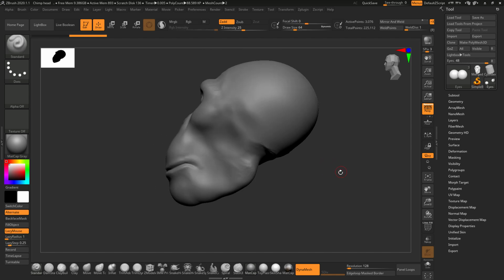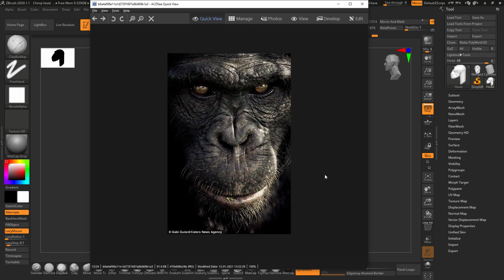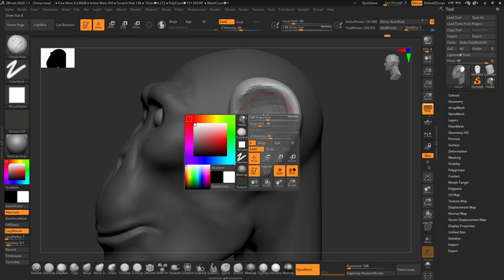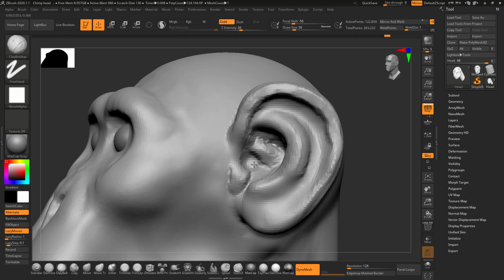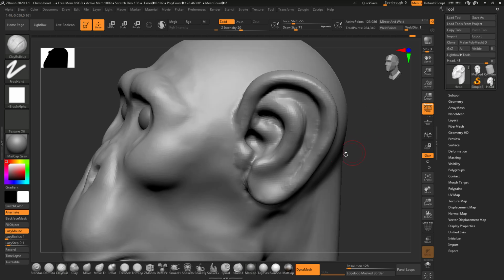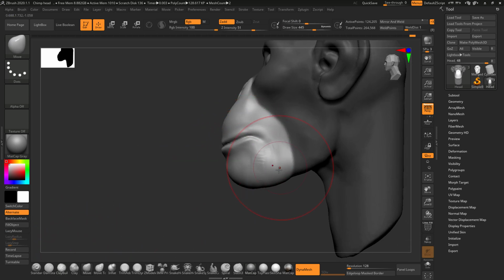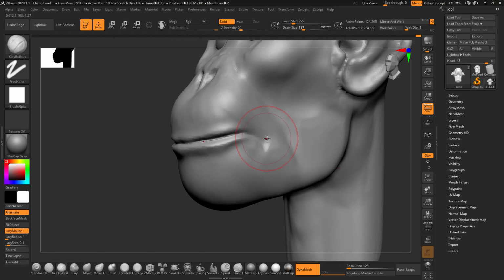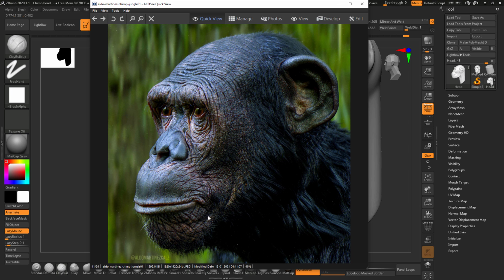Master Zbrush: Realistic Chimpanzee Creation - Sculpting Chimpanzee Head 02